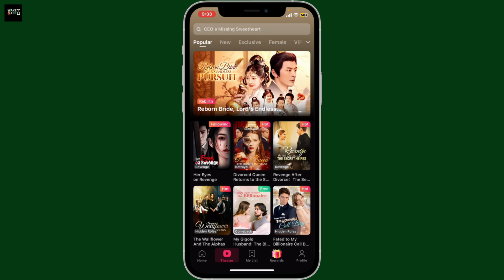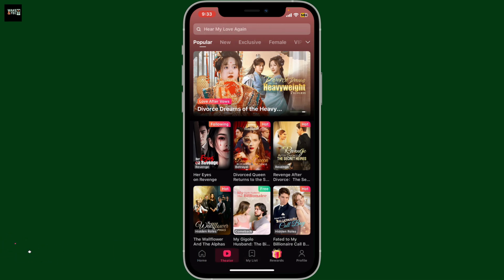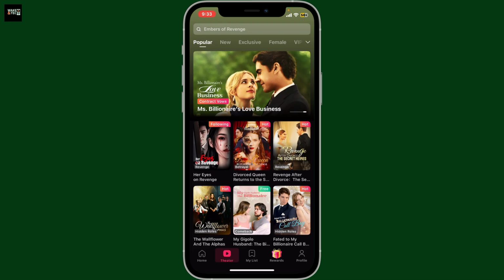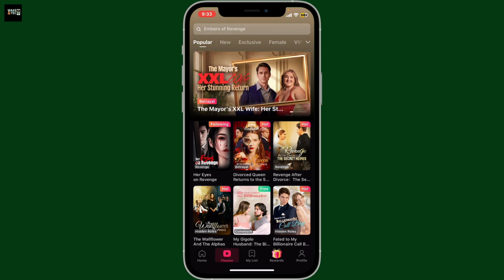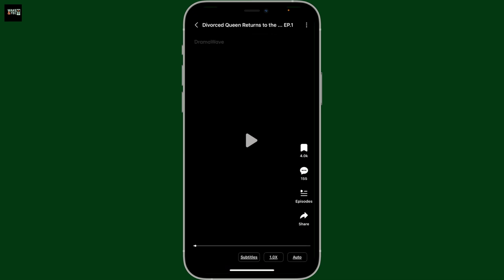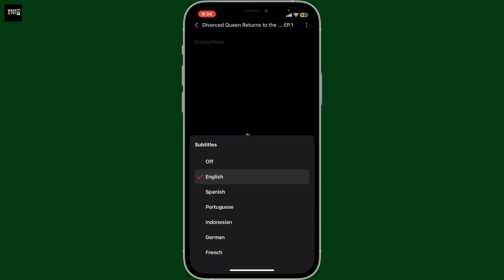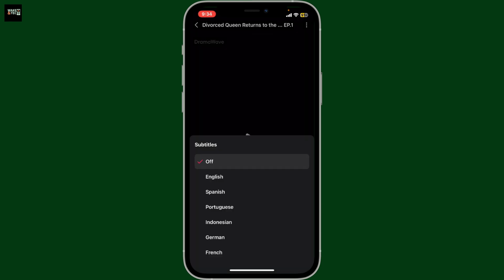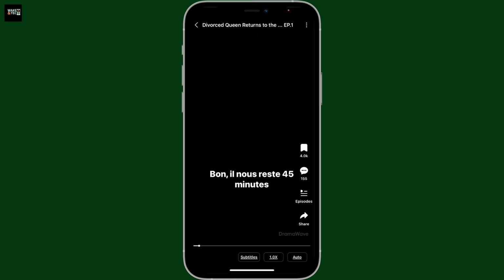DramaWave Subtitles: How to Turn On Subtitles in DramaWave?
In this tutorial, I'll show you step-by-step how to enable subtitles in DramaWave, making your viewing experience more enjoyable and accessible. Whether you're watching a foreign film or just need the subtitles for better understanding, this guide has you covered. Follow along to enable subtitles in no time!